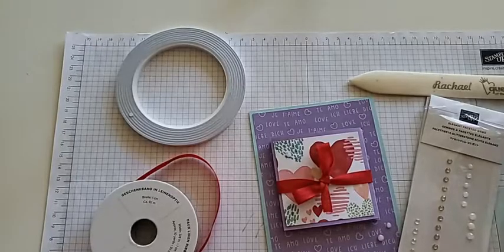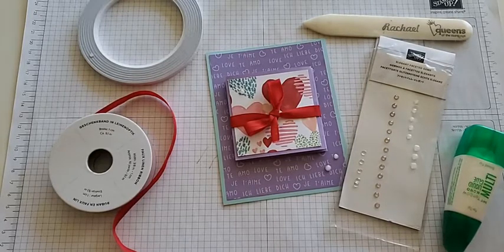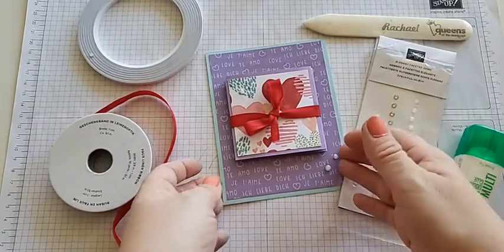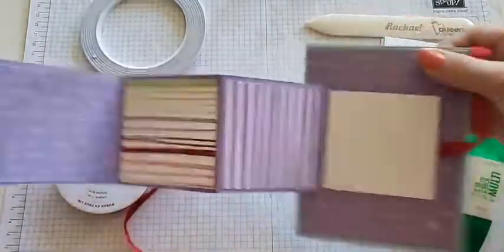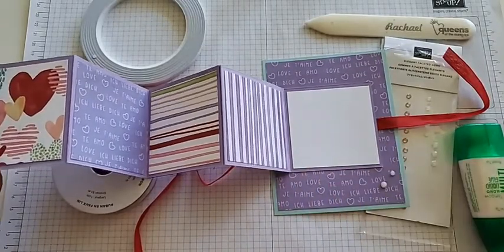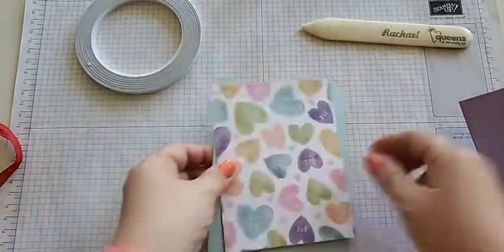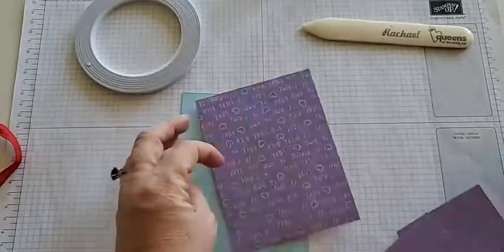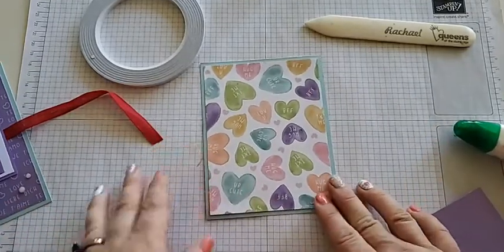Fun Fold Friday- Sweet Talk Stamp FREE Card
Learn how to make a fun Valentine's card ink free and stamp free! For this card we let the paper do all the talking!

Love Stampin' UP! and want to shop for Less??? Join my Stampin' UP! team with a Starter Kit!